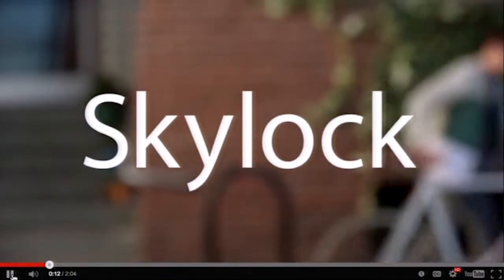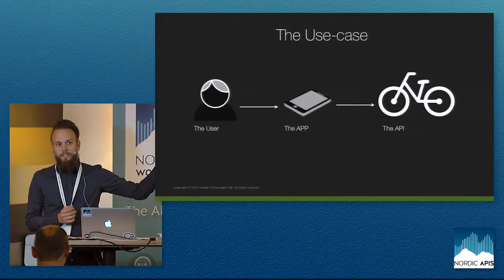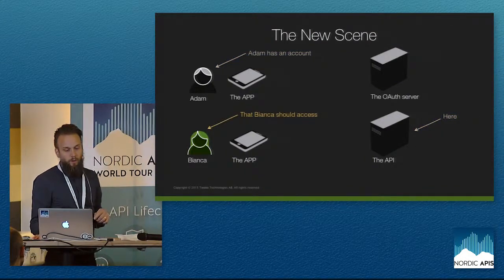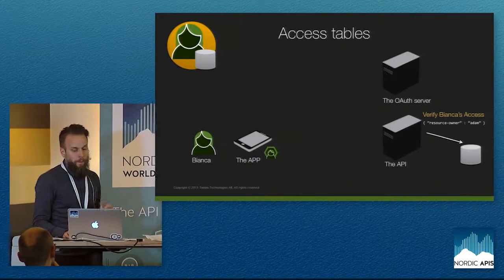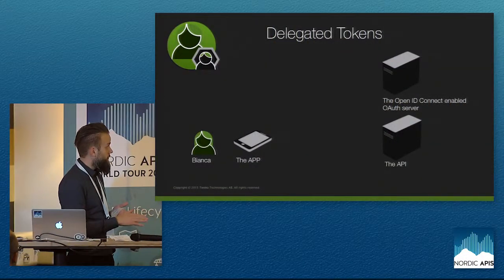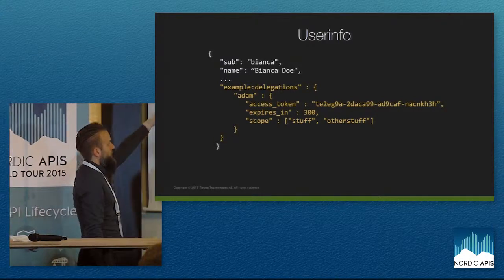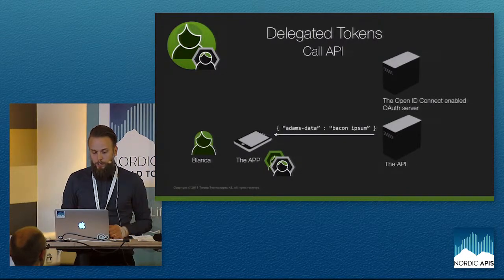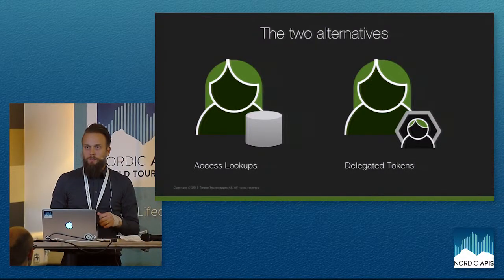Pass On Access: User to User Data Sharing With OAuth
Jacob Ideskog - Twobo Technologies. Nordic APIs World Tour 2015: May 11 - Copenhagen. As users we often want to pass on access to our digital data to a colleague, friend, or family member. How can we do that with existing standards that we already implement? Jacob Ideskog demonstrates how to share access using OAuth, using a new bike lock sharing IoT device as a real world example.

The talk specifically touches on:
- Using OAuth for user-to-app-delegation
- Implementing access tables
- Delegating tokens and user info
- Using JSON Web Tokens

This talk inspired an in-depth blog post on the Nordic APIs blog.